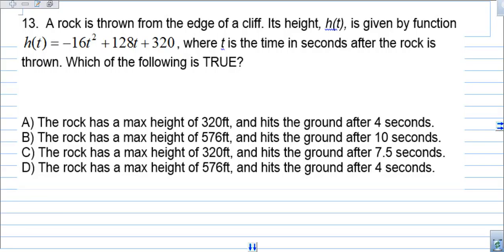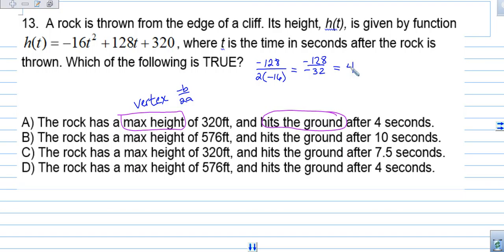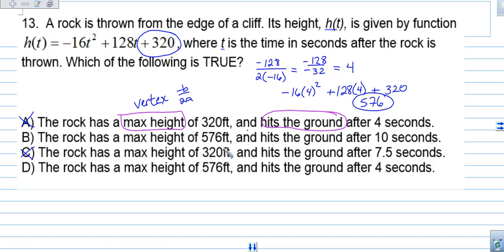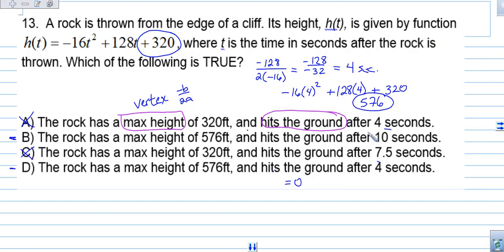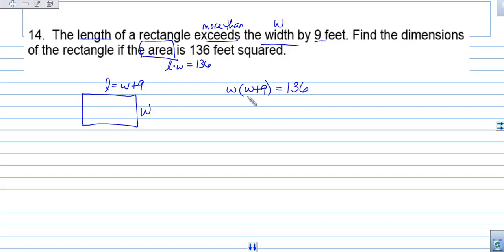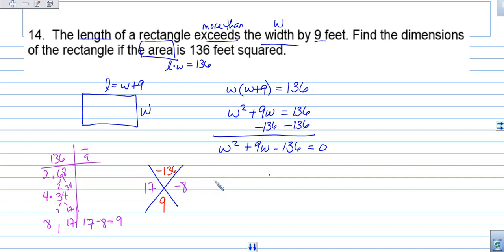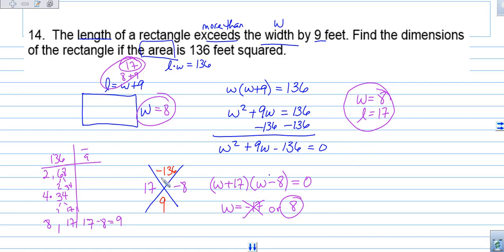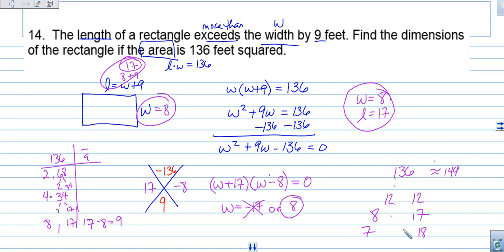Unit 5 or 11 Study Guide Obj 4